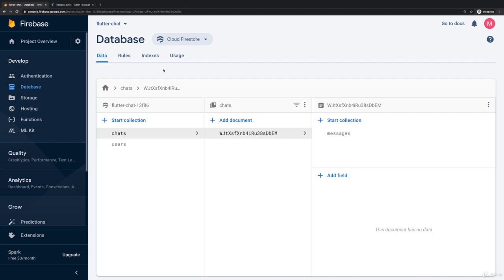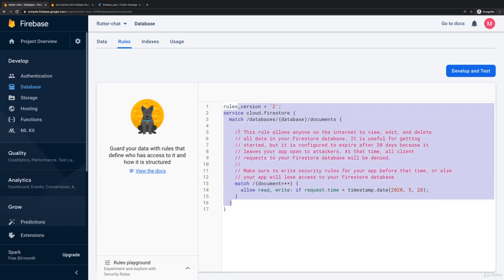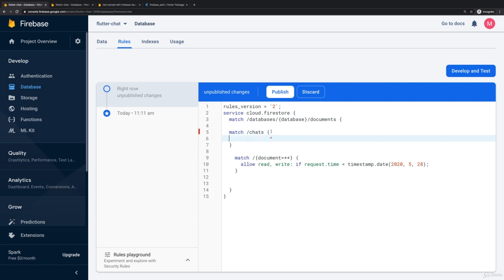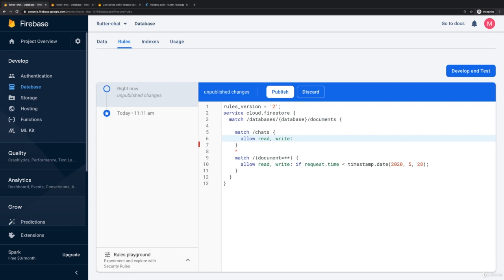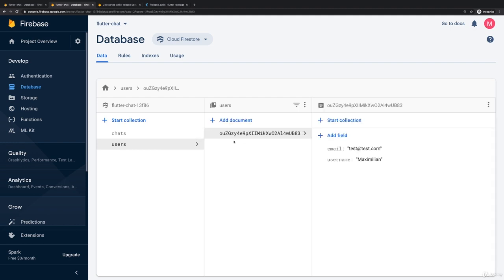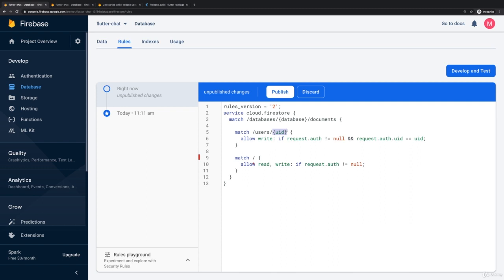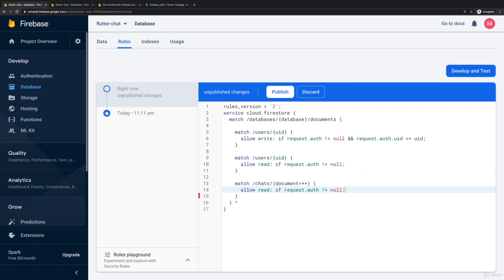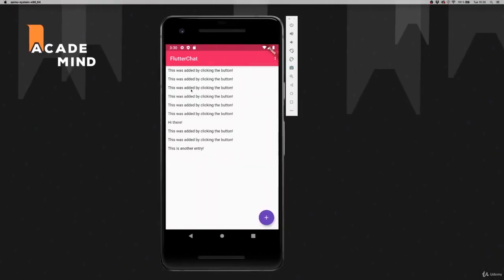018 Adding Firebase Security Rules